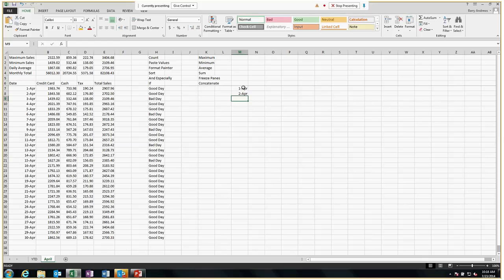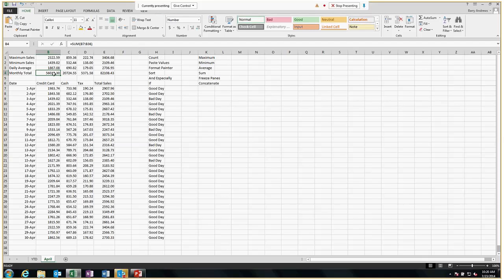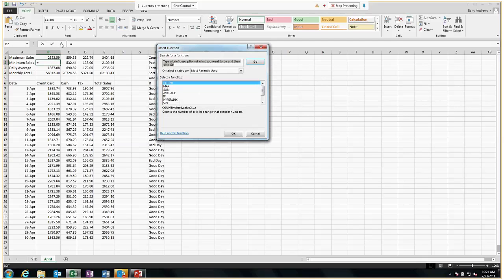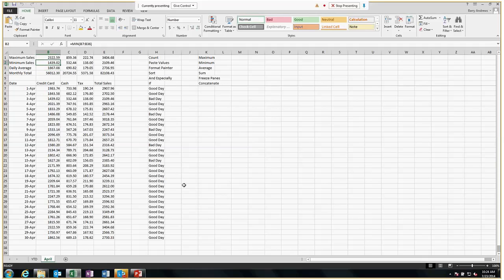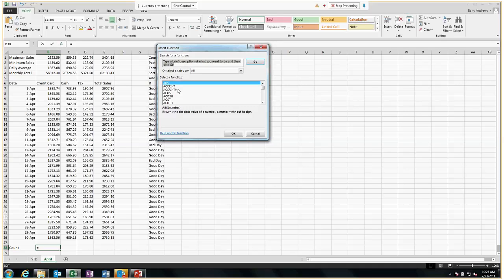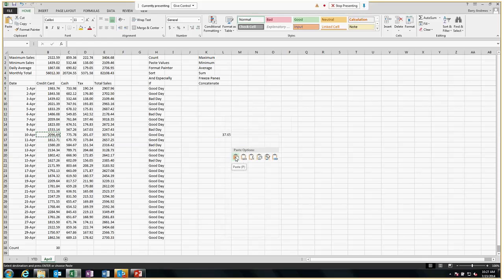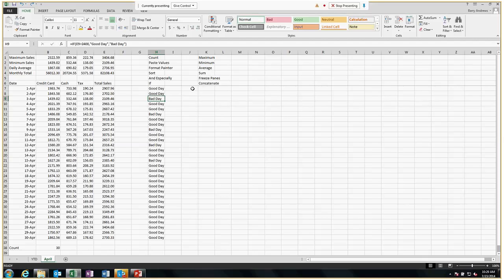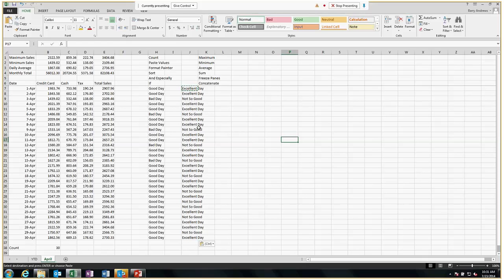ECS Training Class on Excel 2013 Macon, GA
This video gives basic training on excel with using formulas.